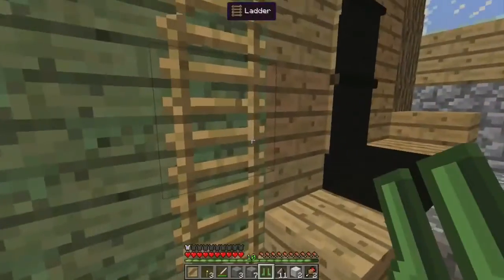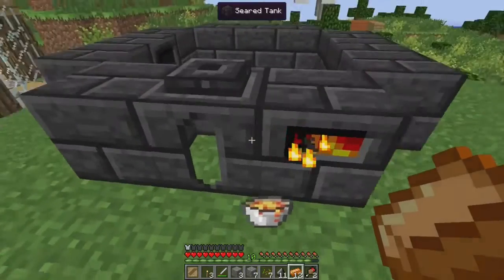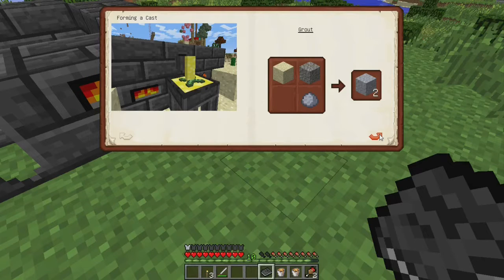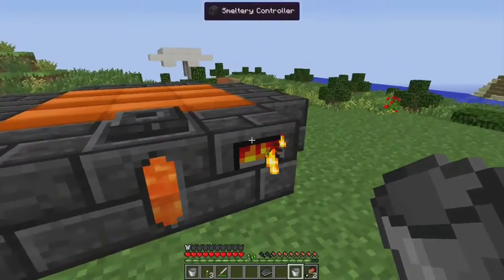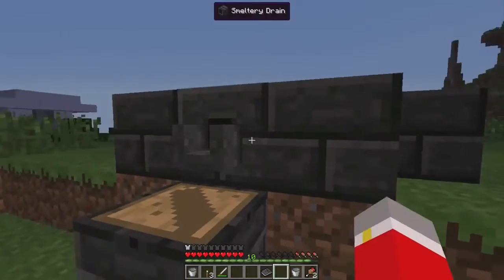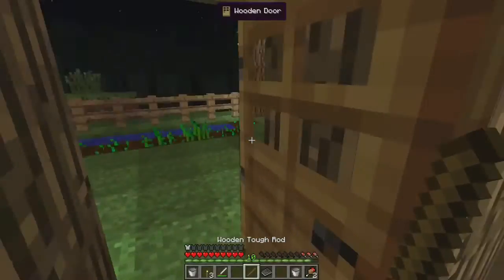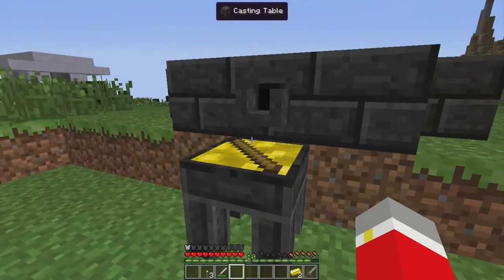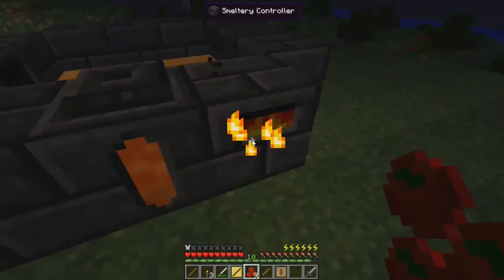Modatee #3 Improvements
It's back!!! Also sorry it cut out at the end but I did use my new capture card.